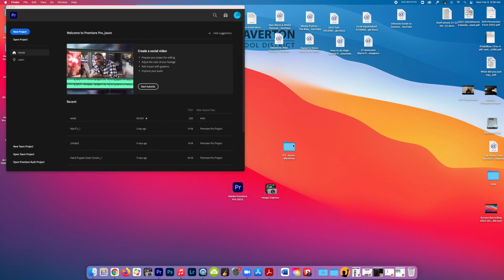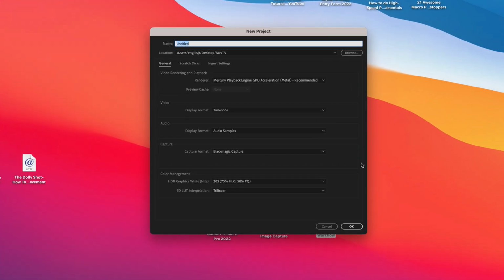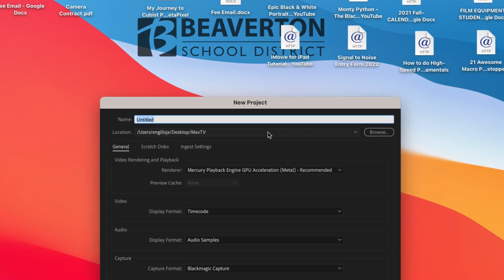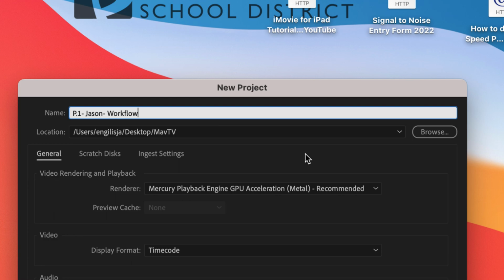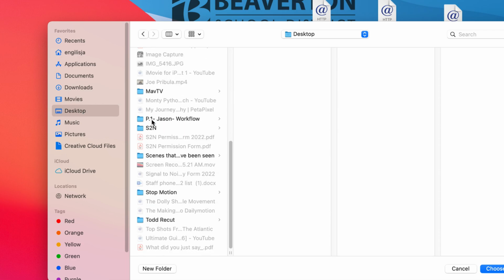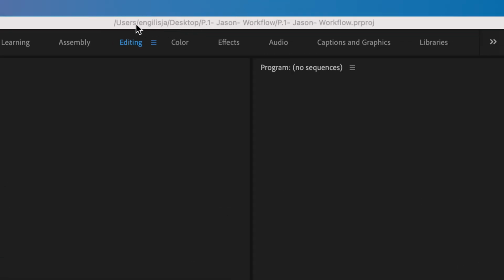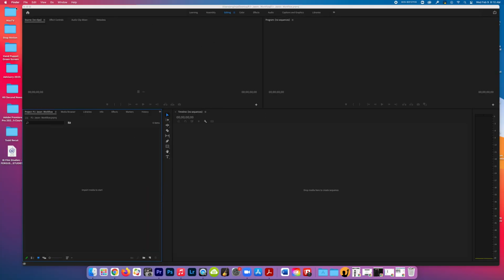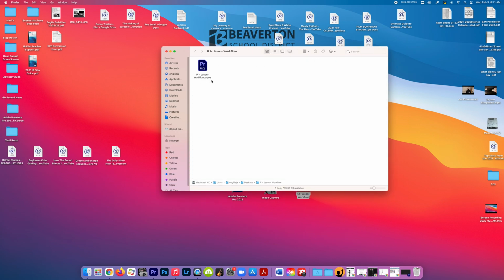Start New Project Workflow